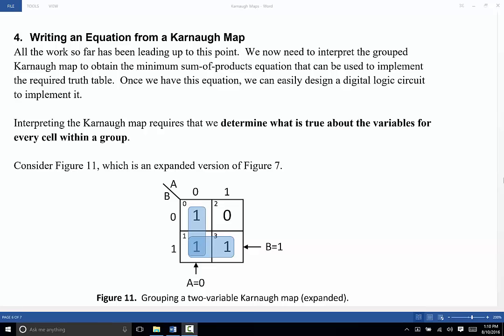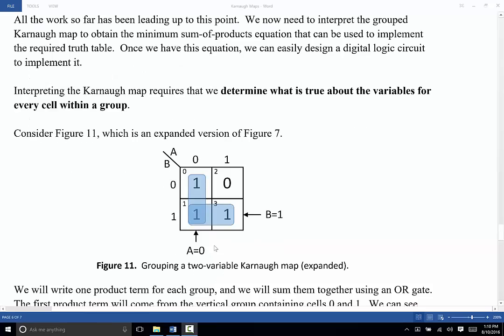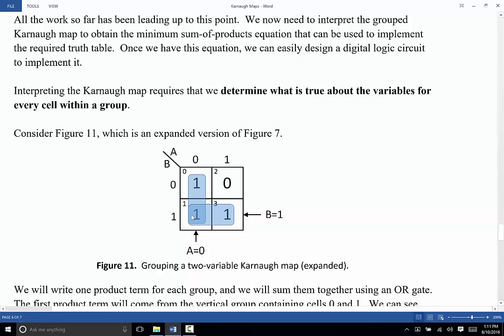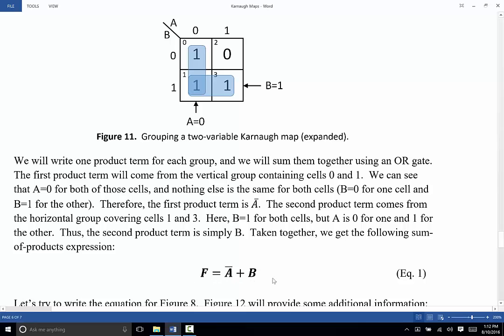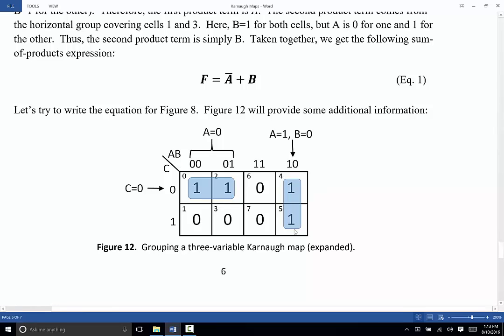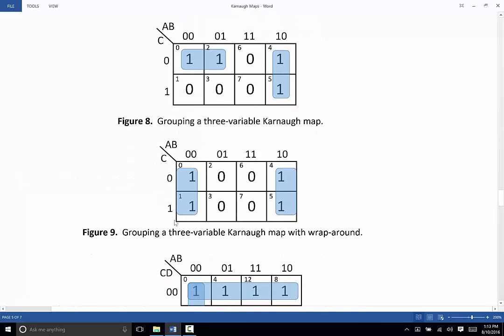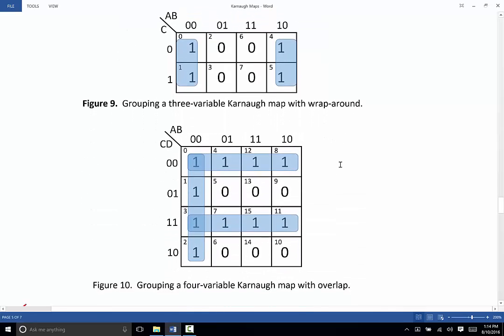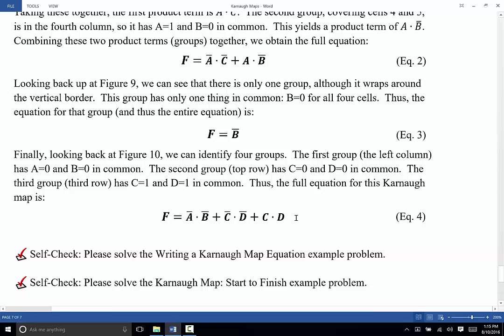ECE 100 11 Writing the Karnaugh Map Equation Lesson